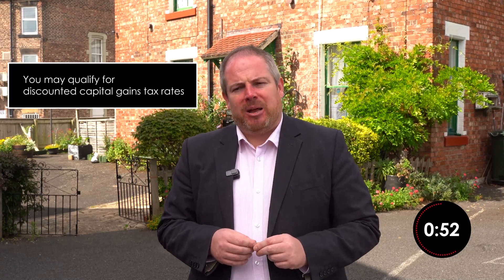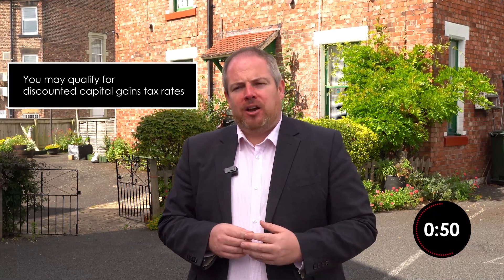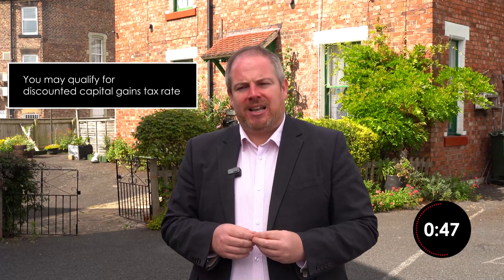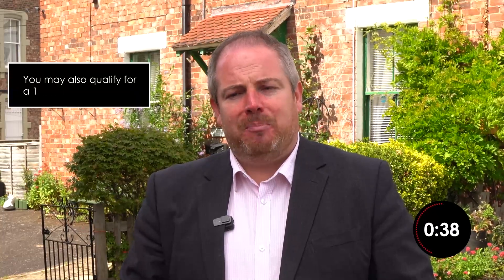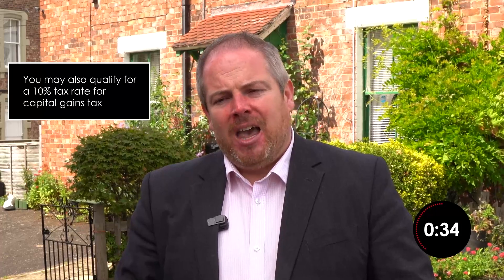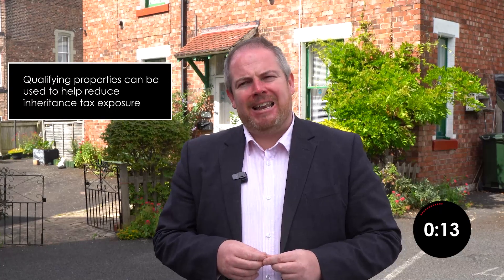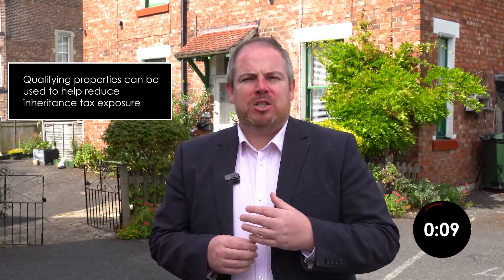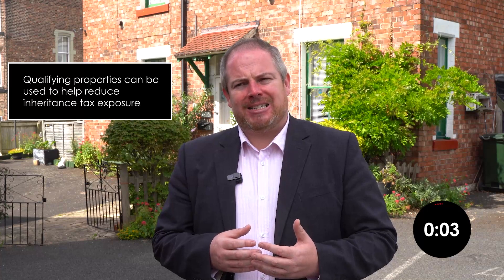Holiday Lets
The tax advantages that come from HMRC’s furnished holiday letting rules.